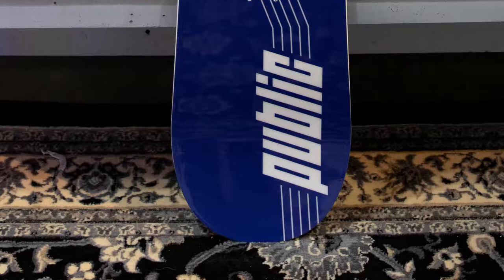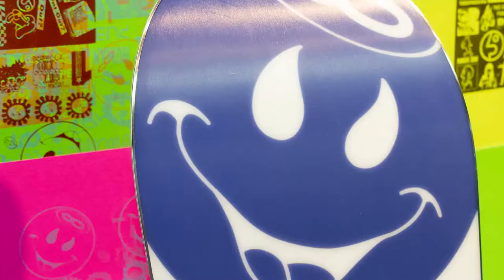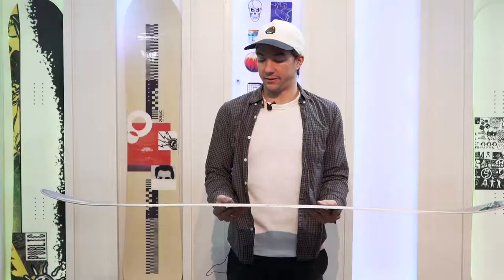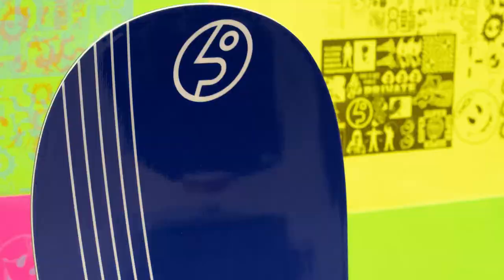Public General Public 2020 Snowboard Review with Joe Sexton - Tactics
The 2020 General Public is a versatile freestyle board that blends responsive camber with a forgiving flex. A go-to for many Public team riders, the General comes in a variety of sizes which makes it a great choice for riders just starting out, or advanced freestyle riders who demand quality and performance without the expensive price tag.